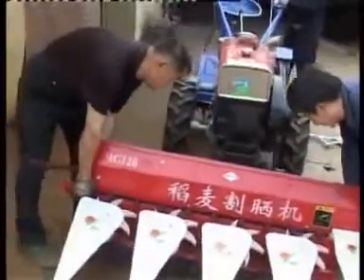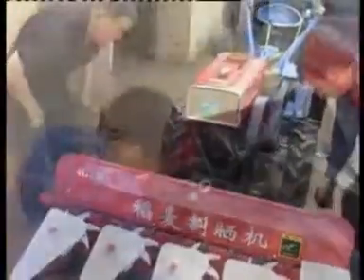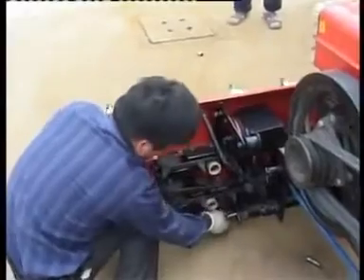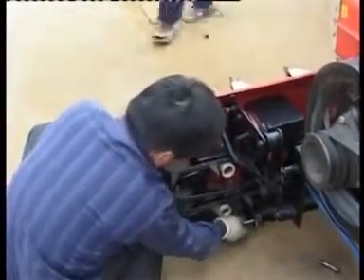REAPER HEAD GL120 (HUB: 0331-335163 / 082331746464 / 081230662789 )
REAPER HEAD GL100 & GL120

REAPER HEAD GL100 = RP 11 JUTA
REAPER HEAD GL120 = RP 14 JUTA

Nama Perusahaan : santoso advance agricultural machinery
Alamat : Jalan Ahmad Yani no.92 (Gladak Kembar) Jember Jawa Timur, Indonesia
Kota : Jawa Timur - Jember
Kode Pos : 68137
Nama Kontak : Bpk. ENDY BUDI SANTOSO